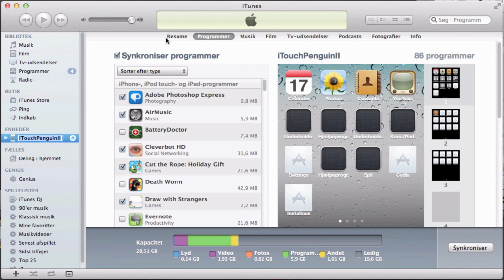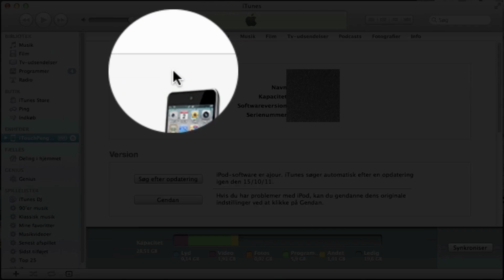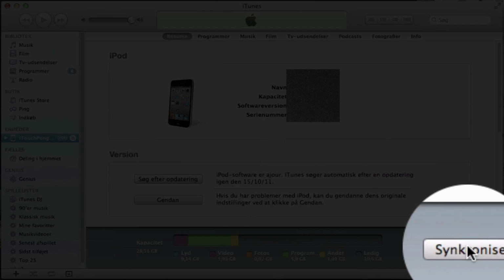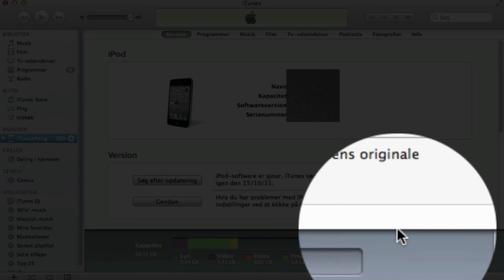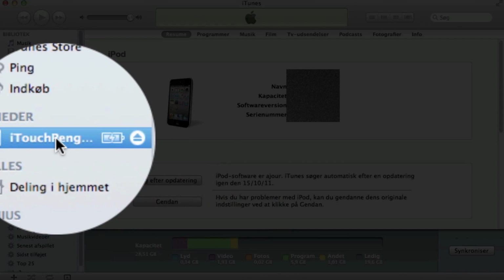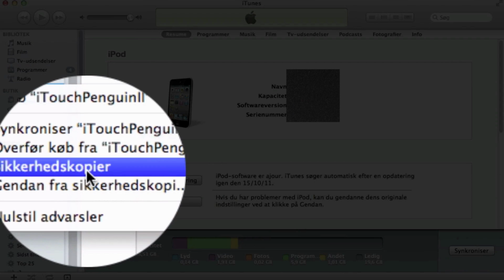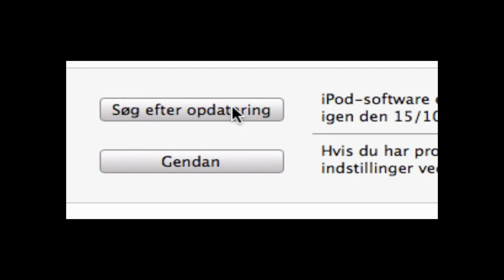How To Prepare Your iDevice for iOS 5 w/ TheiPodTouchPenguin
Creator's Description:
"In this video I go over tips to prepare your iDevice for iOS 5.